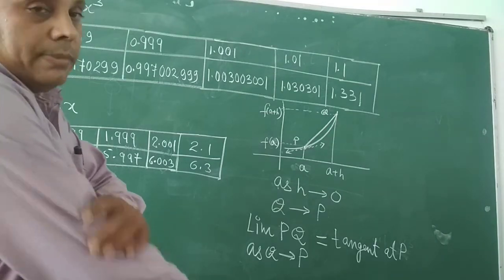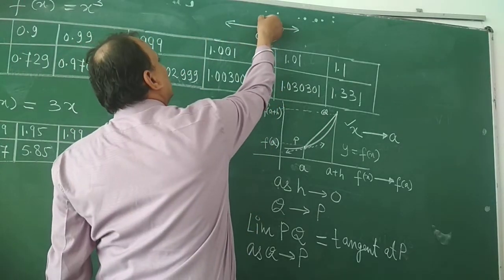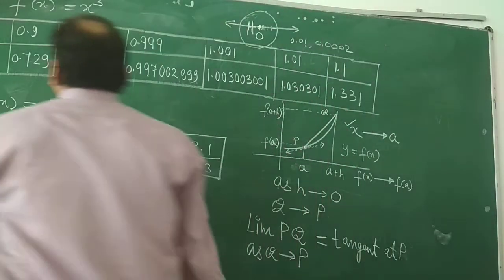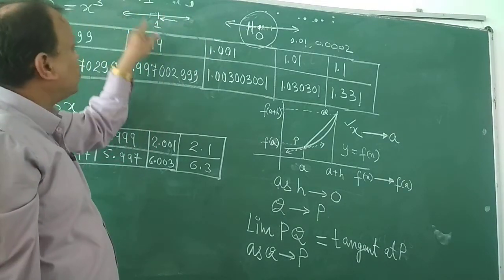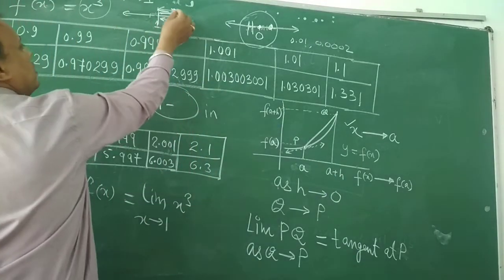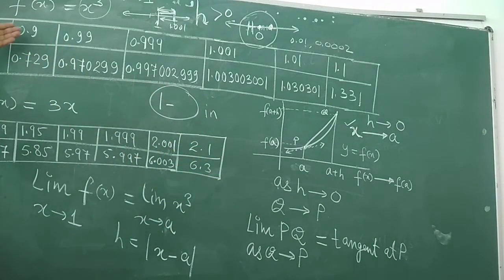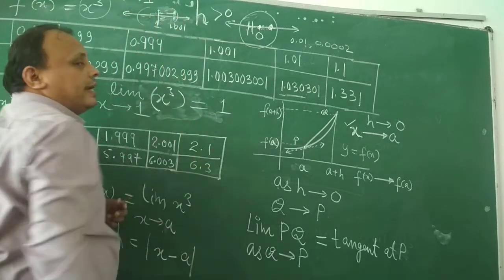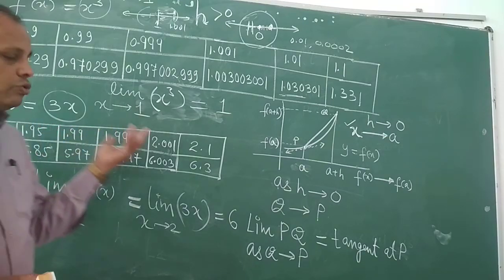LIMITS Std XI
Limits Introduction